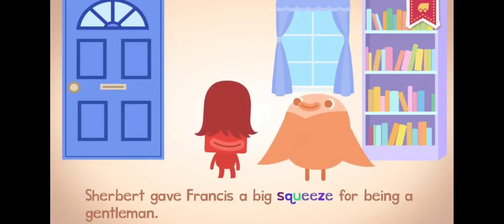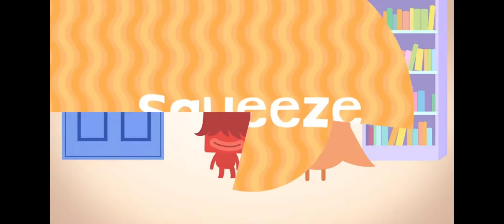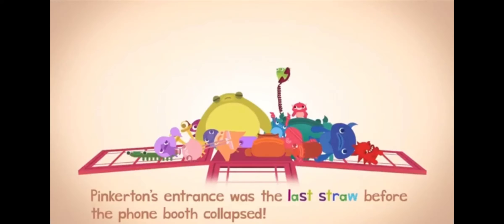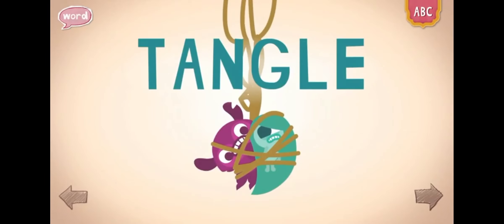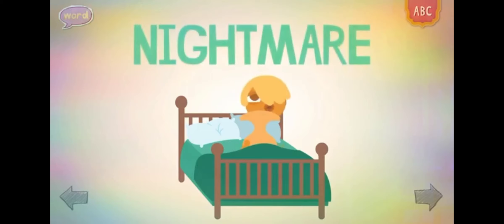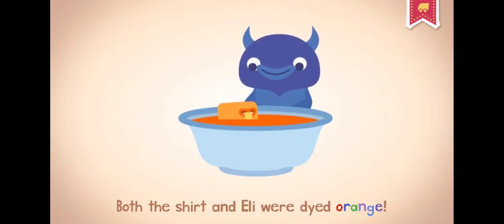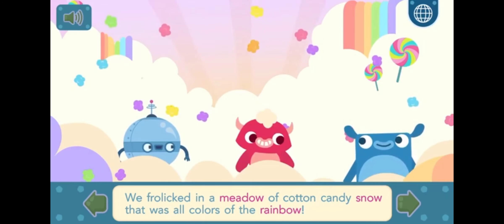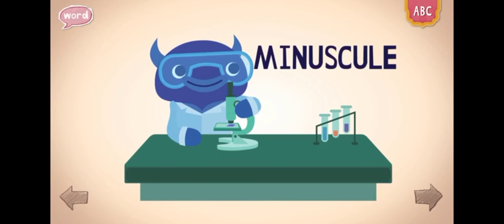August 8, 2021